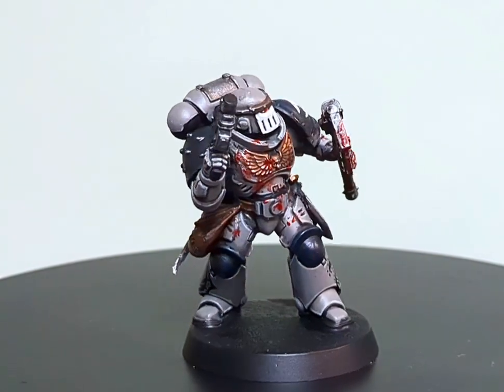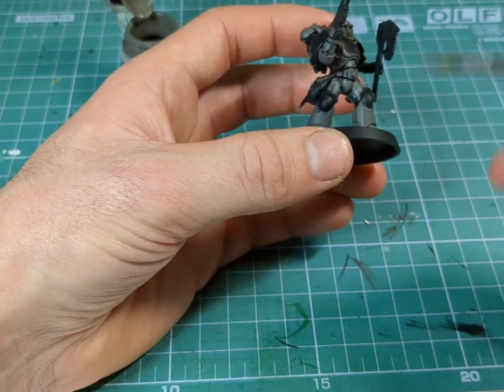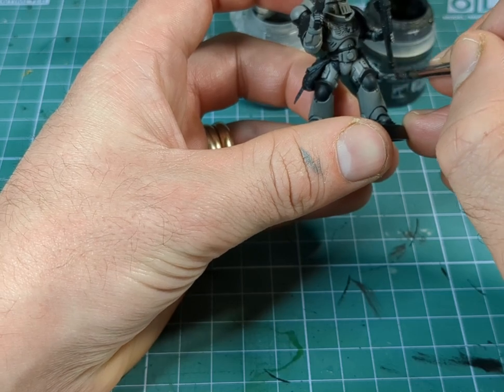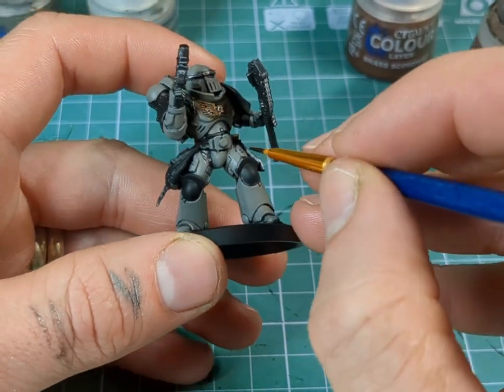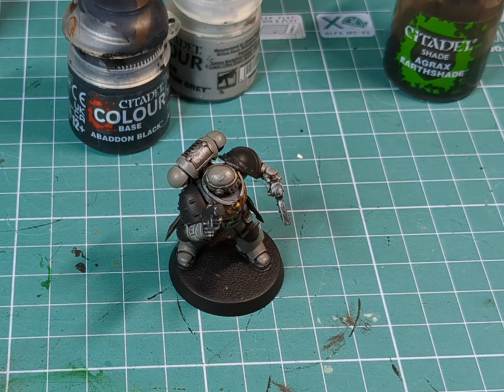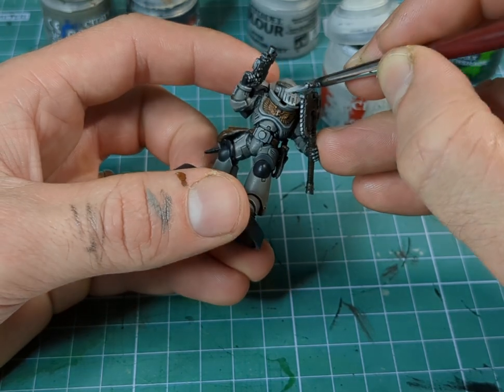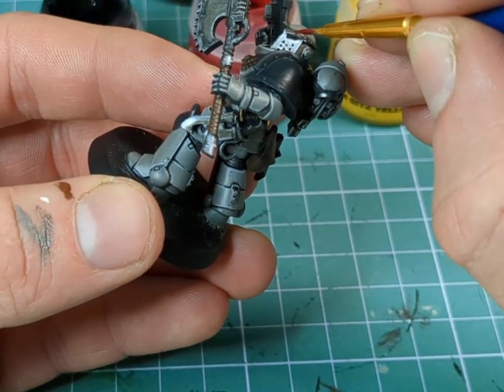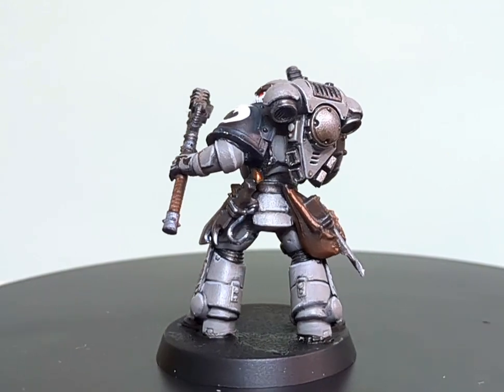How to Paint: Carcharodons Space Marine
In this Halloweeny video I will be showing you all how to paint the terrifying Carcharodons Space Marines! ENJOY!